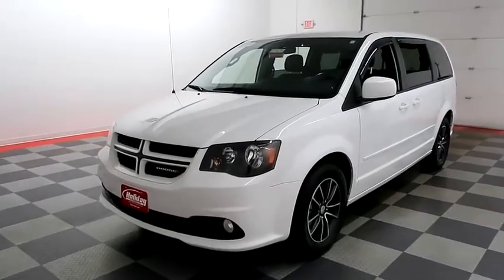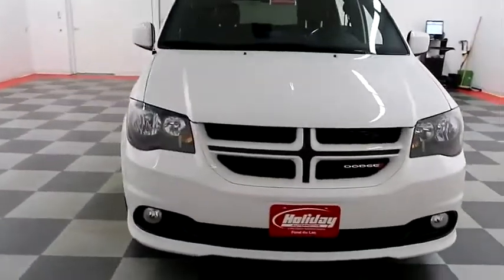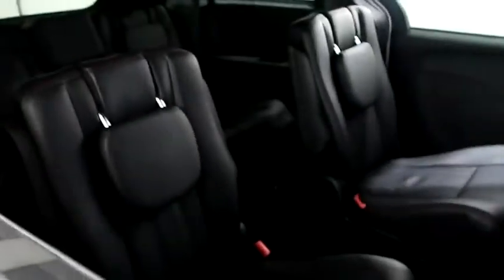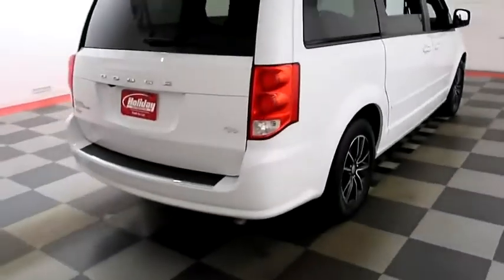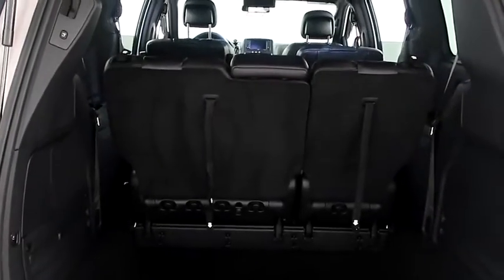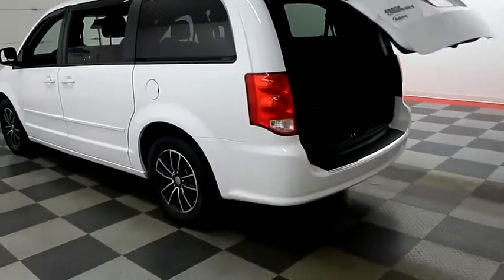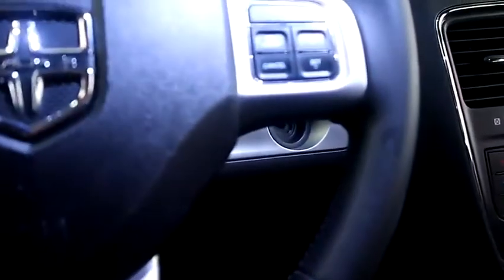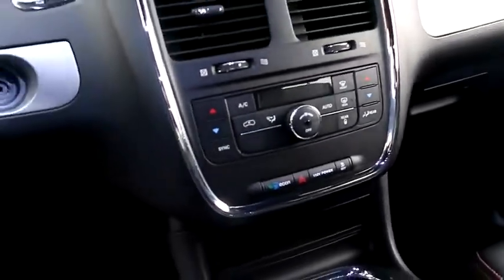2016 Dodge Grand Caravan A7163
2016 DODGE GRAND CARAVAN Fond du Lac, WI
Stock# A7163

Holiday Automotive
321 N Rolling Meadows Dr. Highway 41 and Highway 23

3.6 L V6, Grand Caravan R/T, Van/Minivan, 6-Spd Multi-Spd Auto w/OD, FWD, One Owner, Clean Title History, Rear View Camera, Single DVD Entertainment, Leather Trimmed Front Bucket Seats, 2 Row Stow 'N Go w/Tailgate Seats, 3rd row seats split-bench, 17  x 6.5  Aluminum Wheels.